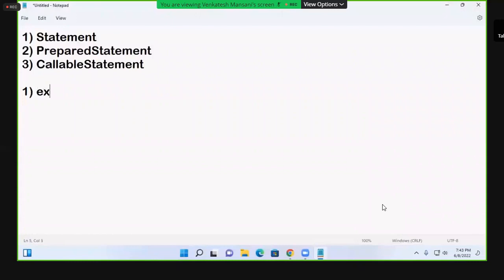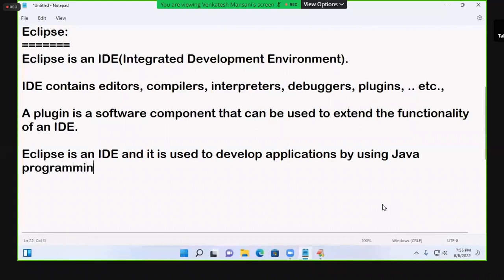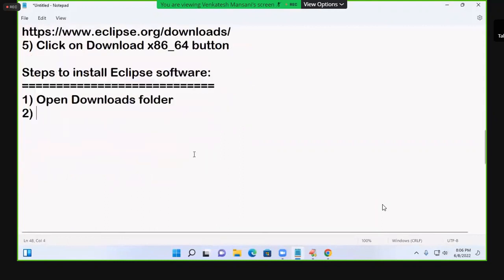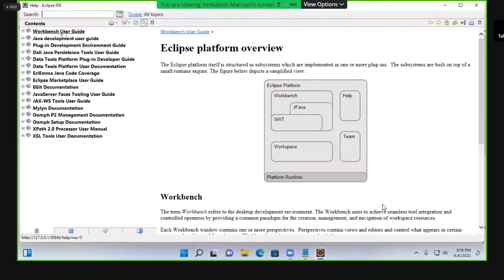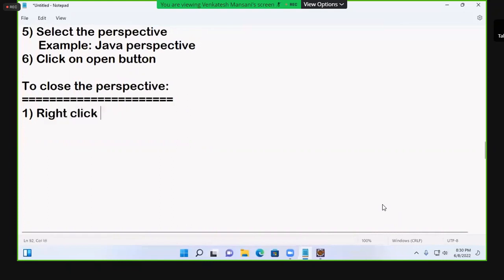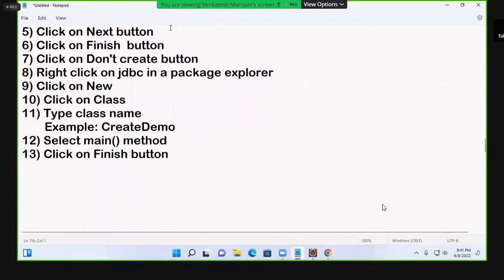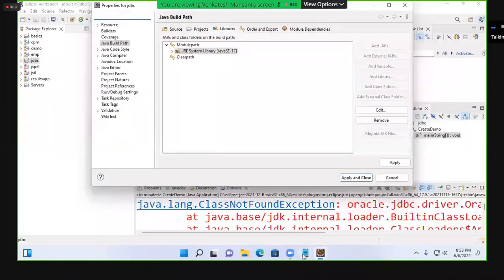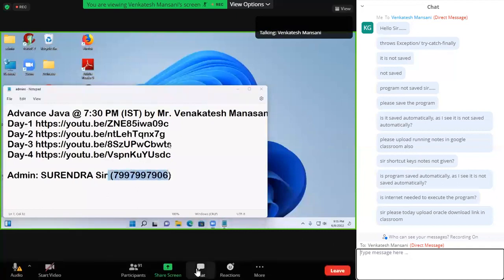11 Eclipse IDE How to use Eclipse Jar file adding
11 Eclipse IDE   How to use Eclipse   Jar file adding